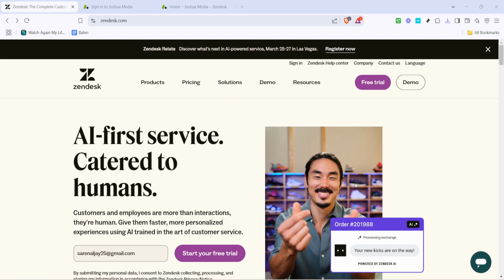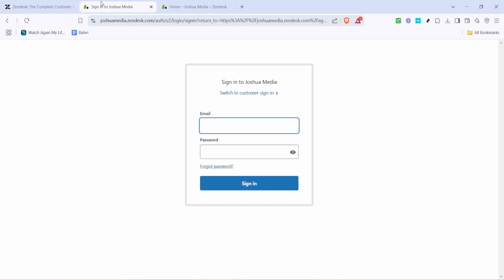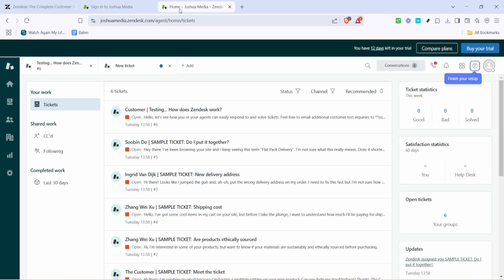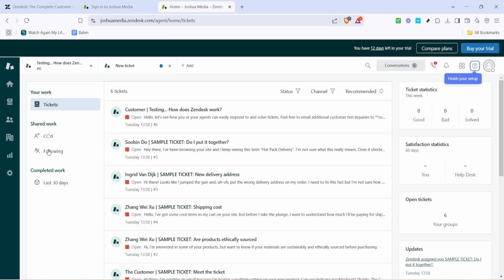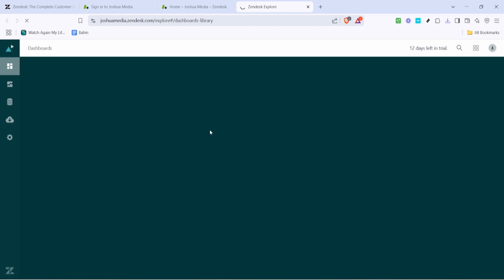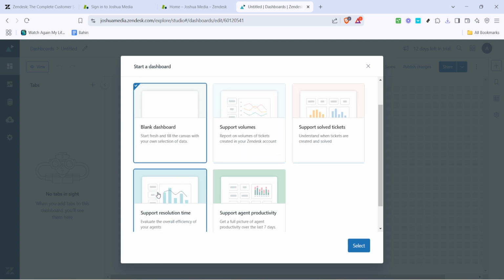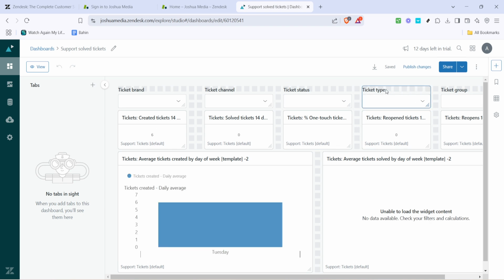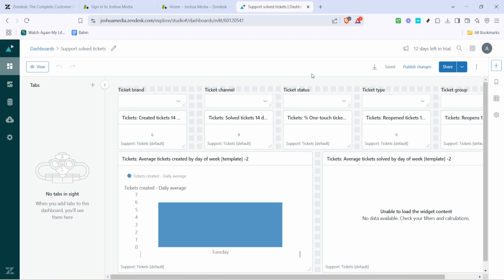How to Create a Zendesk Dashboard (Full 2025 Guide)